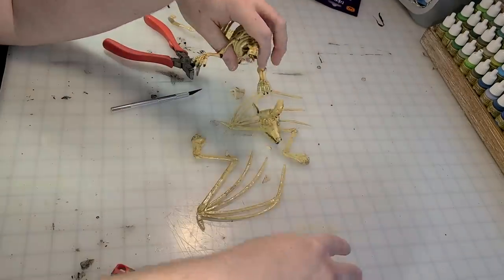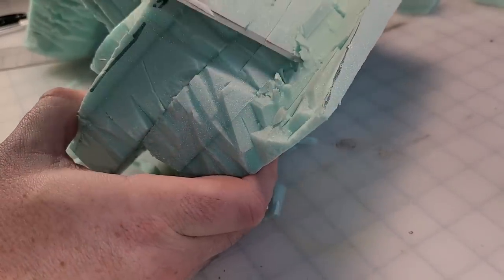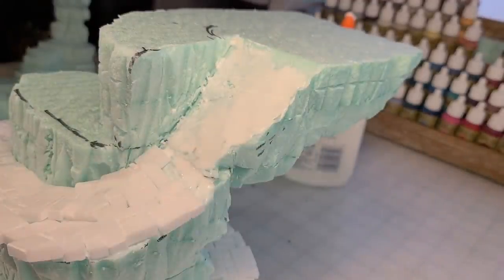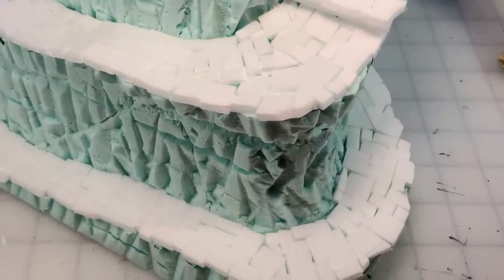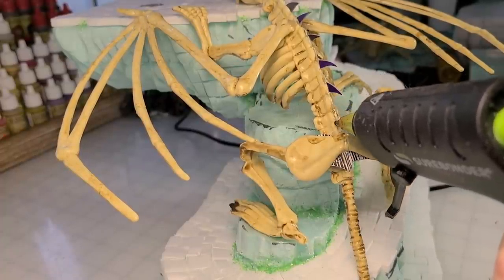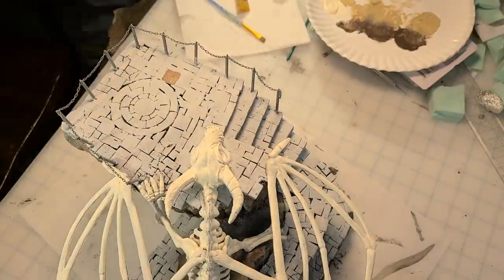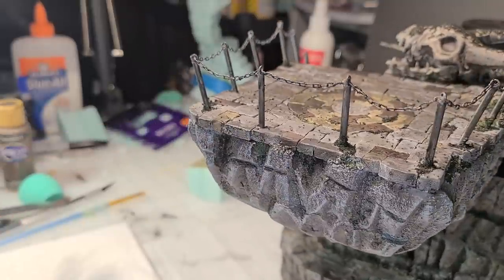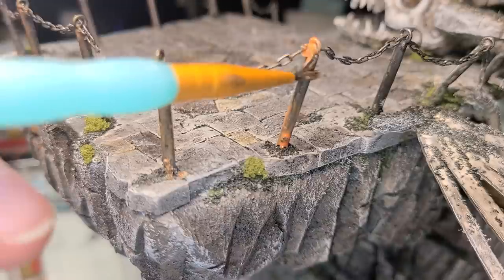Halloween Dollar Store Decorations turned into a Dragon Mountain Diorama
Hello there youtube.  Happy Halloween!  In this video I take some cheap dollar store decorations and turn them into a stunning diorama for any table top.  I just recently made an instant gram account.  Follow me for in-progress pictures and conversation.